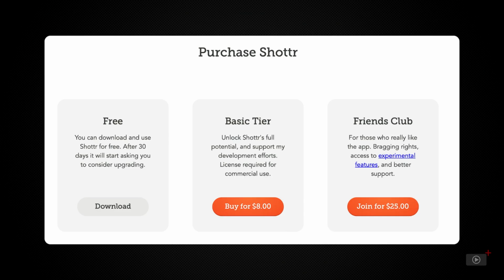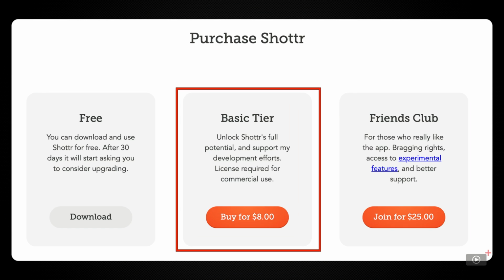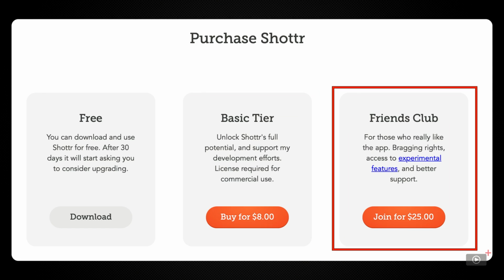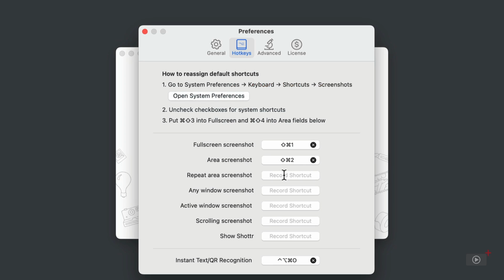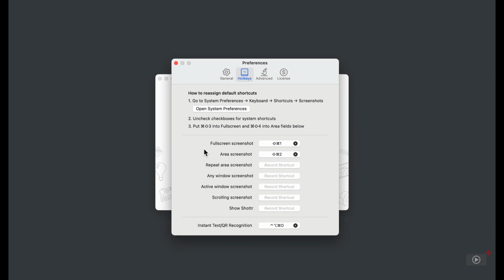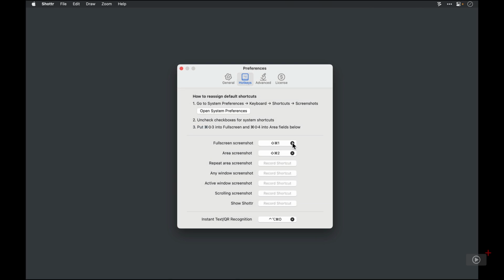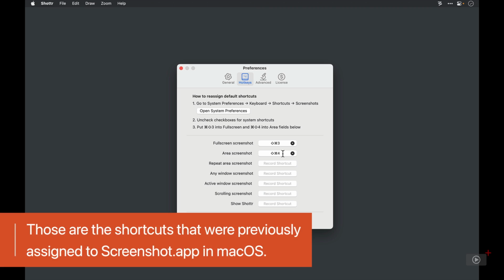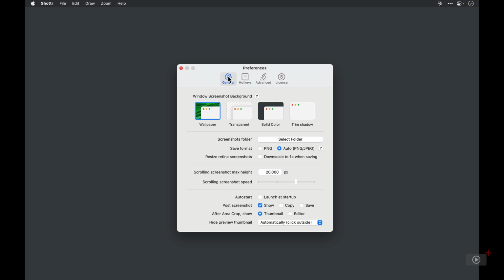Shottr - Preview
This is a short preview of a full ScreenCastsOnline video tutorial. to view the full version of this tutorial as part of a free 14-day trial membership. Shottr is an extremely powerful screenshot tool that comes at a surprisingly low cost. Whilst it has a lot of the usual tools to capture and annotate that you'd expect, it also has advanced features such as the ability to blur or completely erase areas or even just the text. It also has optical character recognition to copy text from images, and it can read QR codes for you. If you're a web or app developer, you can measure elements in screenshots, find their pixel color values, and more.

Shottr can create scrolling screenshots to capture long web pages and other long-form elements. The annotations in Shottr are pretty and somehow playful without being silly. It's filled with keyboard shortcuts to make you as efficient as you want to be in taking screenshots and annotating them.